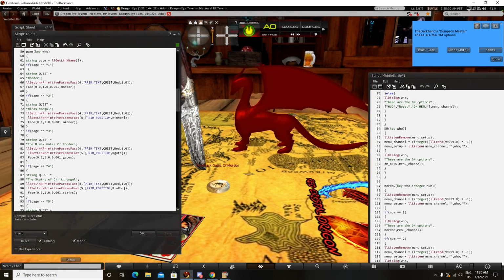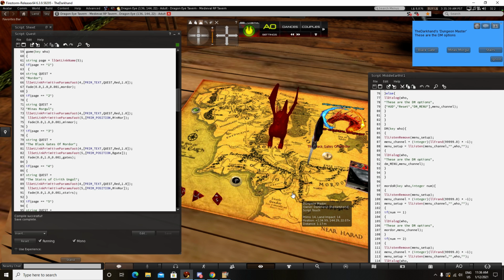D&D Secondlife build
D&D game for Secondlife, early in development